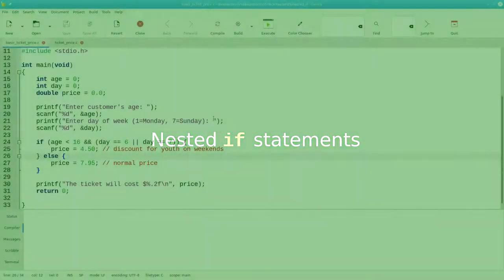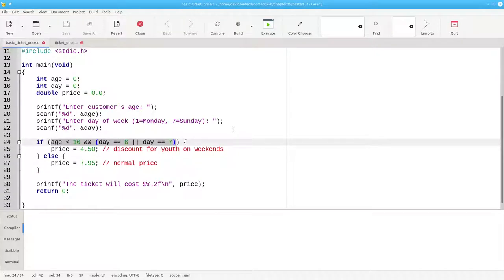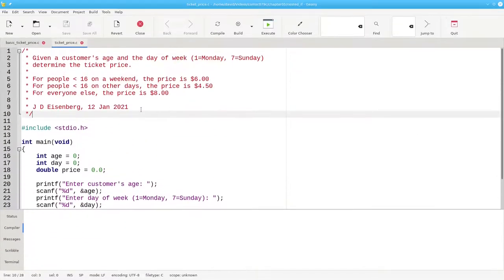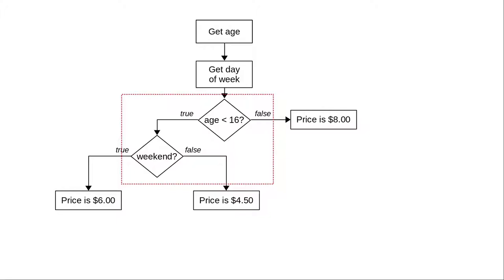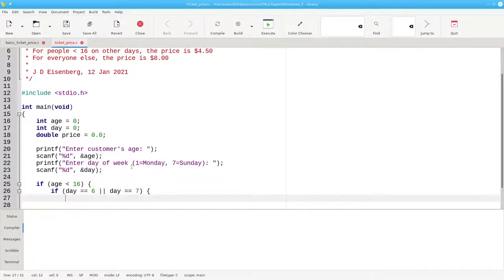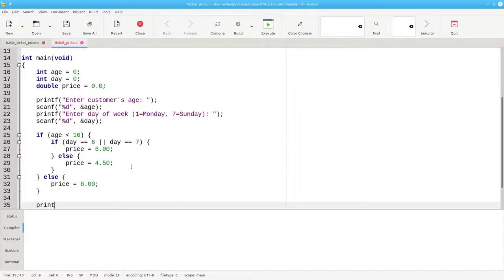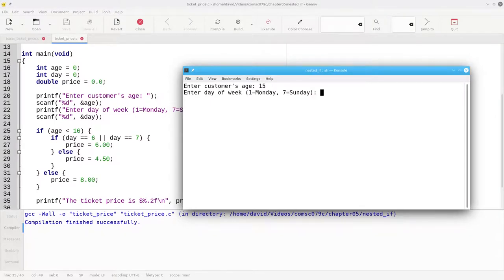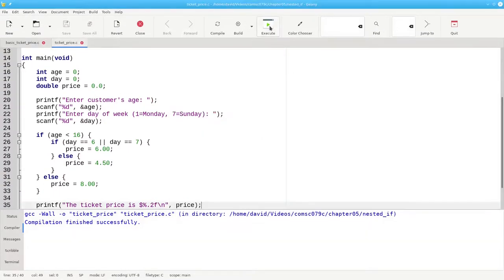Chapter 5: Nested if statements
Some decision structures require you to put if statements inside if statements. That’s called a “nested if” statement.